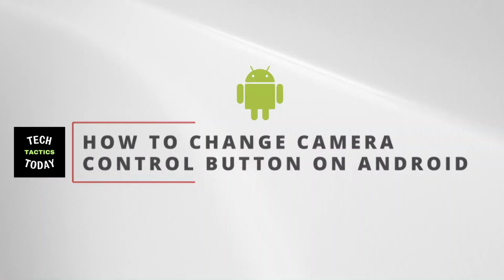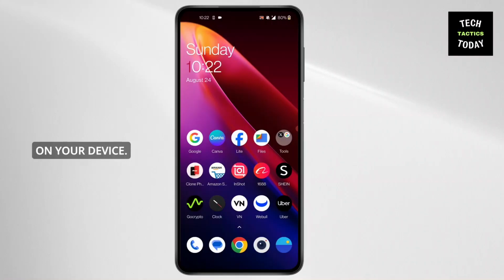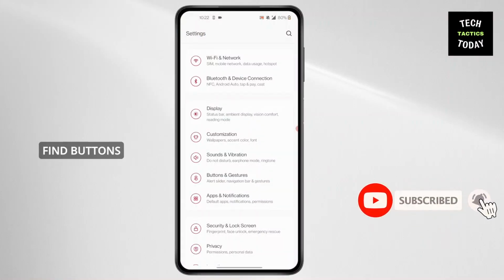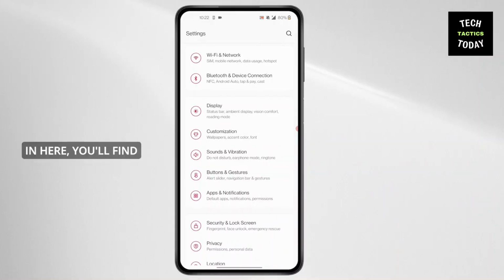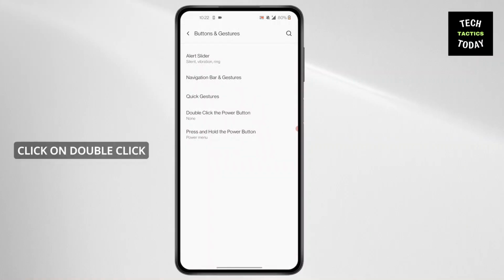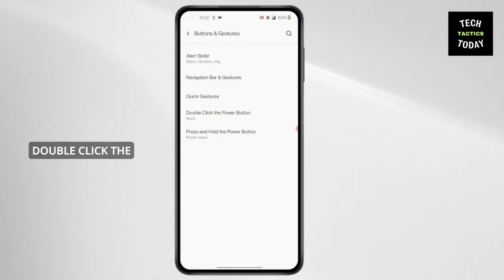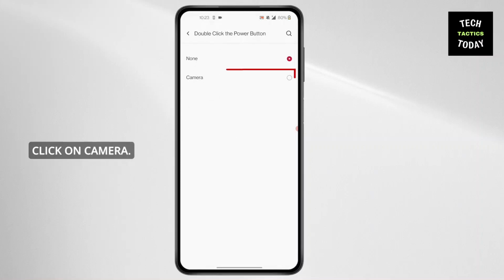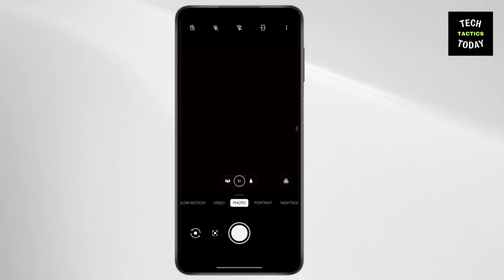HOW TO CHANGE CAMERA CONTROL BUTTON ON ANDROID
Intro Paragraph:
Learn how to change camera control button on Android step by step. This guide shows you how to swap shutter functions, enable volume button for capture, and fix camera button not working issues. Works on most Android phones with updated settings.

What You’ll Master:

Change default camera shutter button

Use volume button as camera shutter

Enable/disable touch capture

Fix camera button not responding

Customize camera controls in settings

Reset camera controls to default

Engagement Booster:
Pro Tip: If your camera button won’t respond, clear app cache or reset camera settings before reapplying changes.